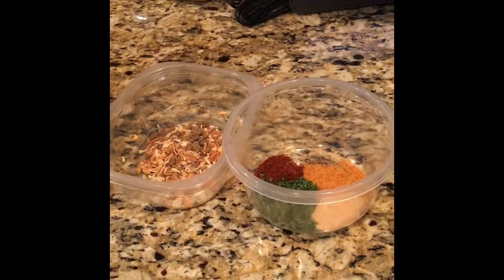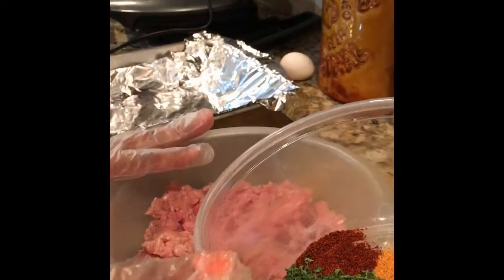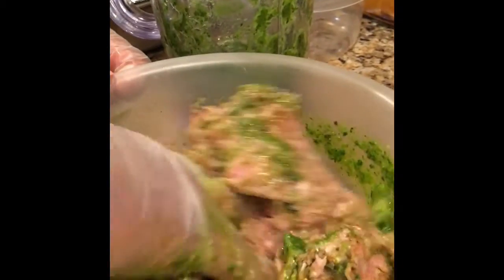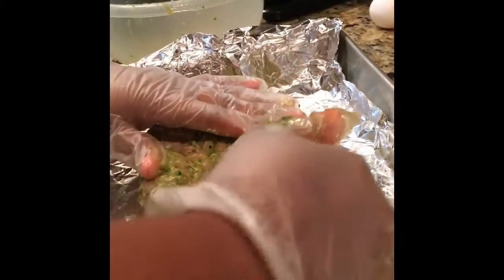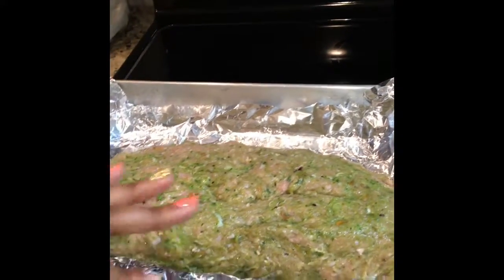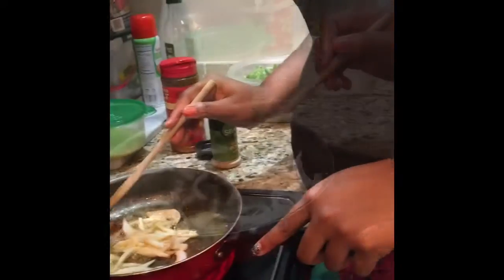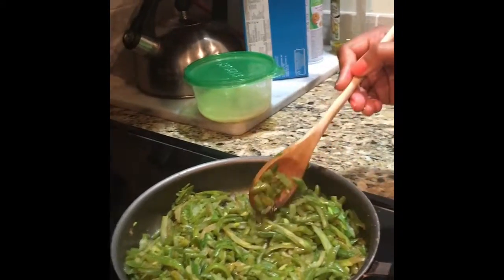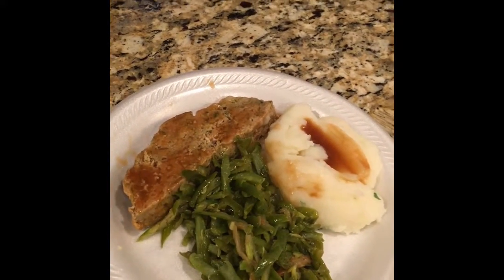Sunday's Ground turkey Meatloaf.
We have a great Sunday dinner that will have your family wanting more.